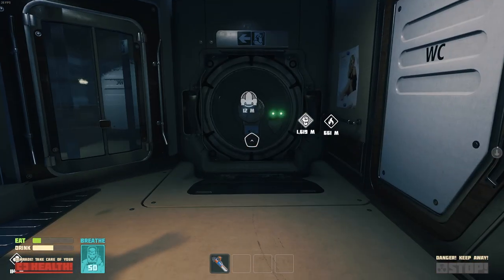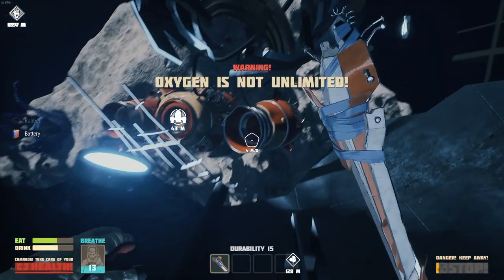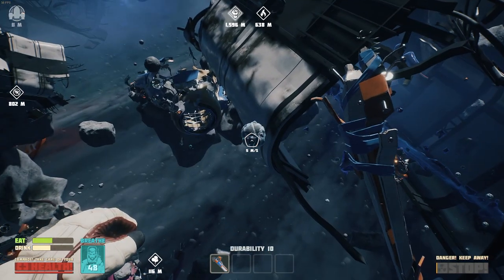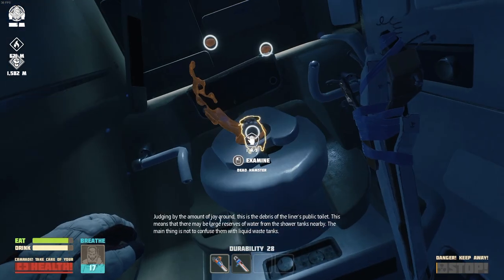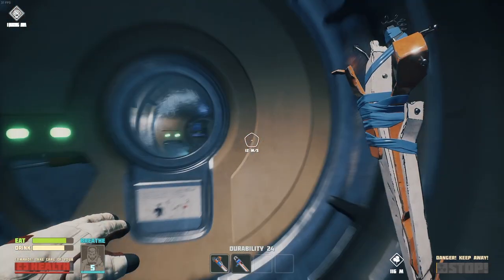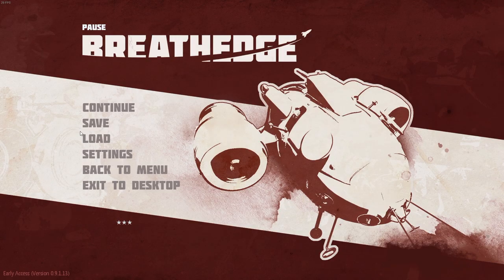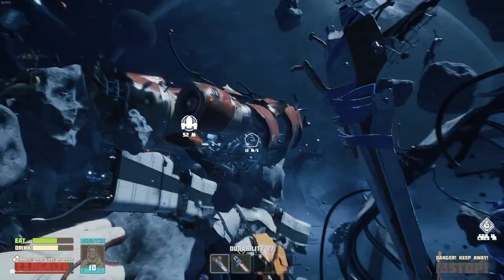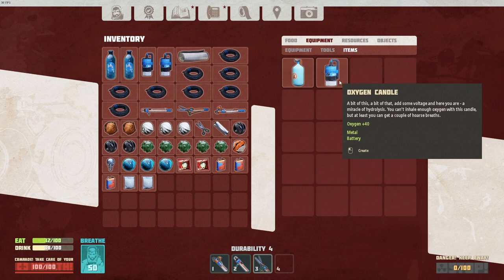Breathedge - S1E03 - There is a Hamster in the Toilet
Breathedge - S1E03 - There is a Hamster in my Toilet

We're back in Breathedge and today we have to go out and explore a bit more. The problem is we're confined to an area close to our safe point until we can upgrade our oxygen tank or space suit. During our search of the area we find a pink spot a rubber thingie and finally the Oxygen Balloon !!!

Some Breatheddge Gameplay which made me think of Subnautica in Space :-) Check out the video to see what I mean.

Experience the life of a simple guy with simple needs who tries to survive in the depths of the deep space. Explore build kick corpses and poke everything with a chicken.

About Breathedge

Breathedge is an ironic outer space survival adventure game. Take on the role of a simple guy who just carries his grandpa's ashes to a galactic funeral and finds himself in the middle of a universal conspiracy.

A massive space hearse suffers a wreck in the deep space leaving the area filled with debris coffins dead passengers and yourself. Survive in this interstellar dump uncover a global conspiracy save the princess and don’t break your fingers while tapping the keyboard as you travel around the world (keeping your display on for full immersion is advised).

It took a long time for our ancestors to develop because they had no duct tape. You have it and you know how to use it. With this magical artifact you can create a vast variety of useless objects and throw them out the airlock! There are also many useful items to be created but be careful as this may result in completing the game.